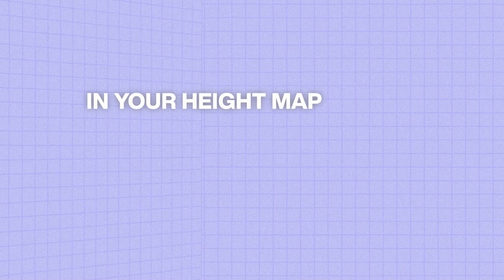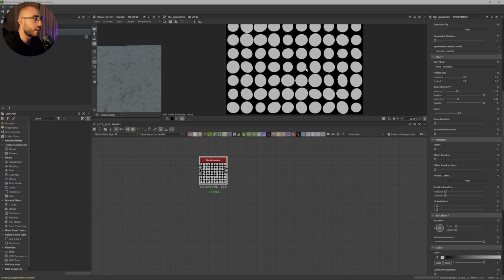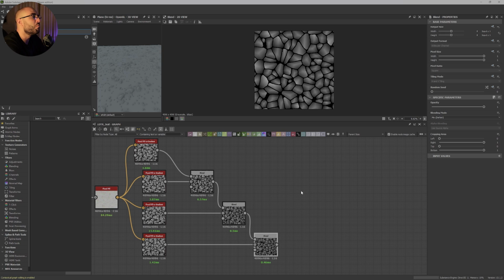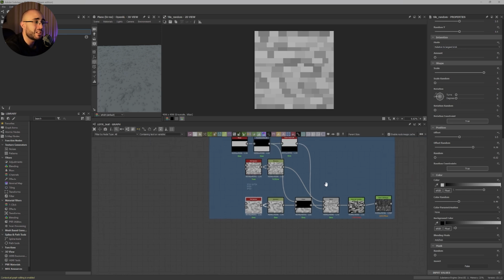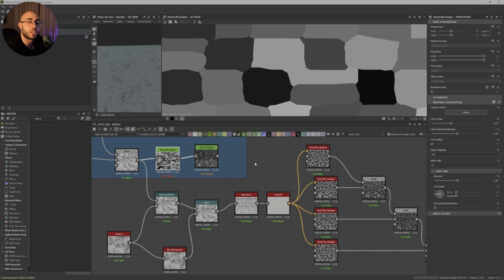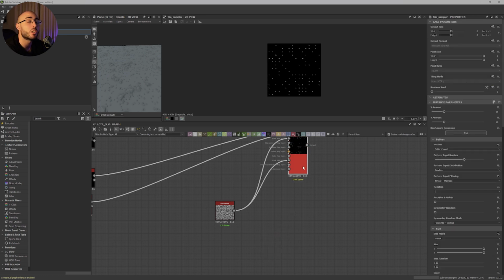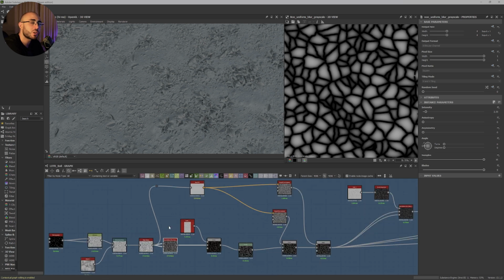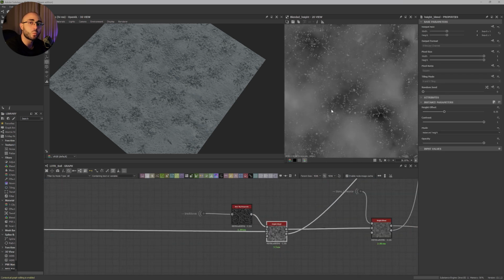From Basic to Pro: 4 Rock Creation Techniques in Substance Designer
Most people use the same methods when trying to build rocks; they copy the results from tutorials without understanding what is happening. Today I will explain the main methods and give you a new way of creating them!

What You’ll Learn:
✅Basics of Rock Sculpting.
✅ Procedural Rock Generation.
✅ Stone Creation for Walls.
✅ Unique Rock Sculpting.
✅ Secret Combined Rock Creation.

(00:00) - Intro
(00:21) - Rock Sculpting Basics
(03:49) - Procedural Rock Generation
(10:12) - Stone Creation for Walls
(15:07) - Unique Rock Sculpting
(20:28) - Secret Combined Rock Creation

  🎖️ At 20: I started self-taught to get into the Game Art Industry as a Material Artist

  🎖️ At 24: I grew my community connecting more than 1.6K  Material Artists. Started a new position at Scans Matter.

💥Future Material Artists is focused on teaching what professionals know to students so they can become the future Material Artists of the Game Art Industry.